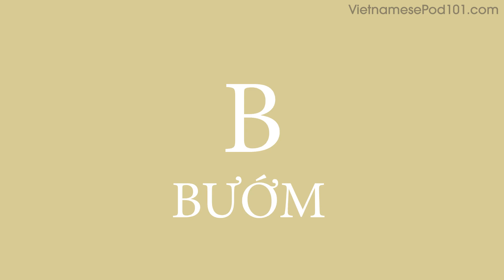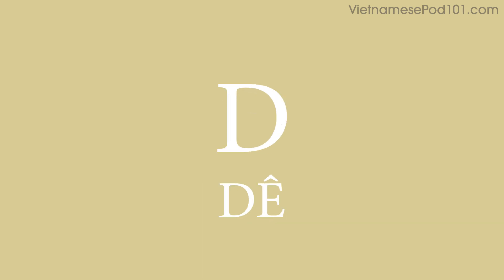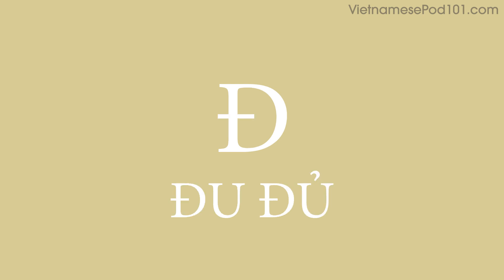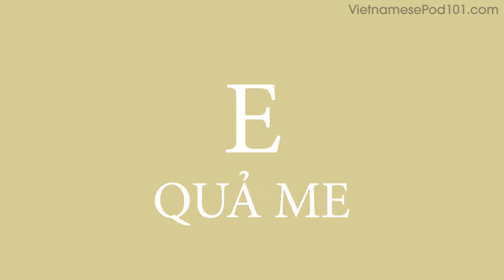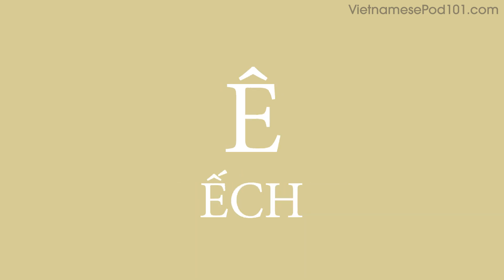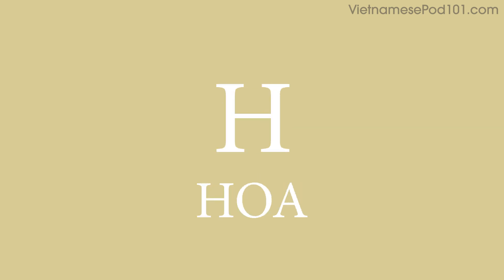Learn ALL Vietnamese Alphabet in 2 Minutes - How to Read and Write Vietnamese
← This is THE PLACE to get started with the Vietnamese Language. Do you want to study or work in Vietnam? Download your free Cheat Sheet to read and write in Vietnamese, ↓ More Details ↓

Step 3: Learn with the best online resources and master how to read and write in Vietnamese

In this video we teach you the Vietnamese alphabet to successfully read and write in Vietnamese.
VietnamesePod101 is the best place to get started with the Vietnamese language as you will get on your way to Vietnamese fluency fast. We provide you with everything you need to maser the language.